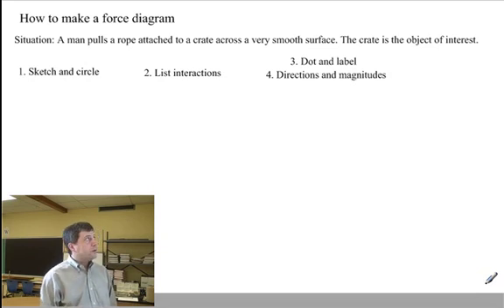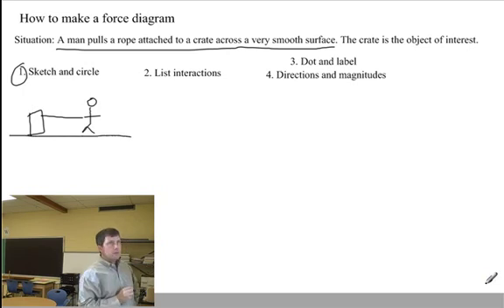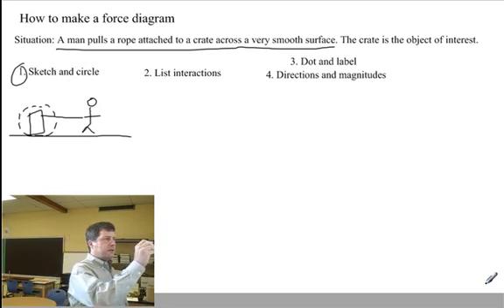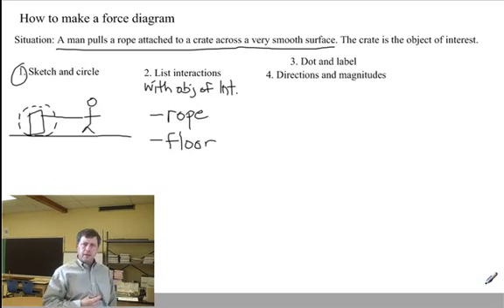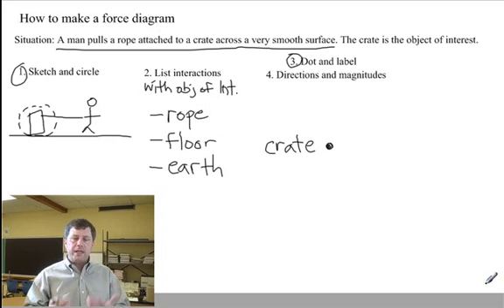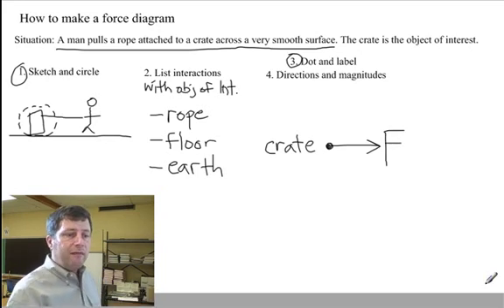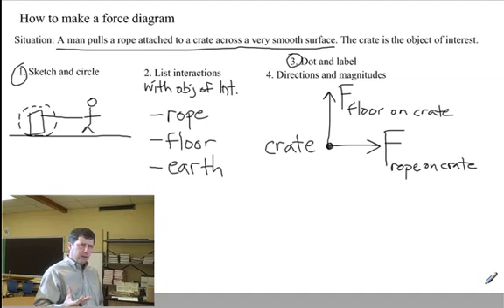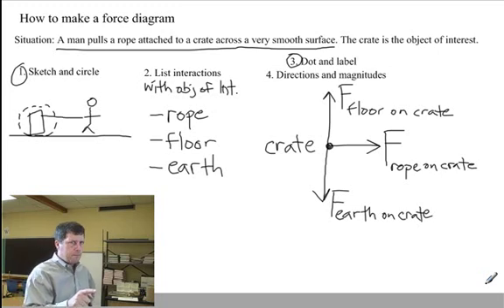How to make a force diagram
Introduction: how to make a force diagram

Tech notes: Take 2: Smart notebook, Camtasia Studio 5, Flip camera. PIP done in Camtasia.